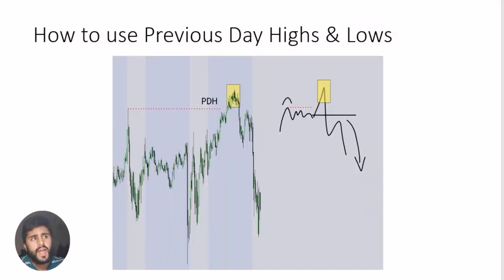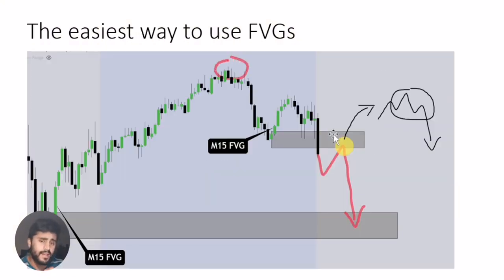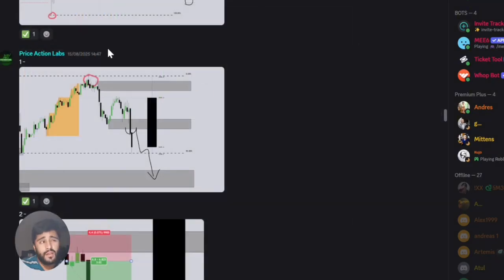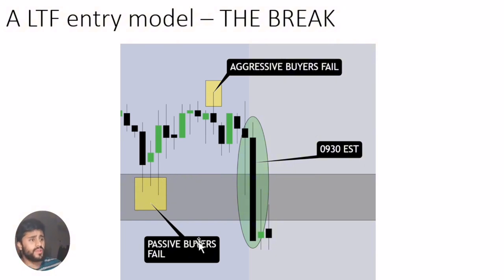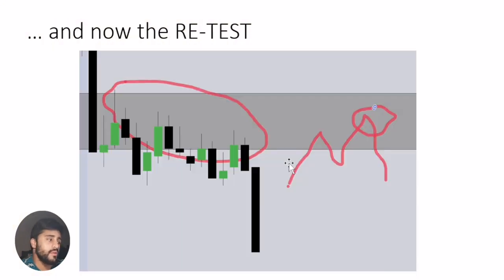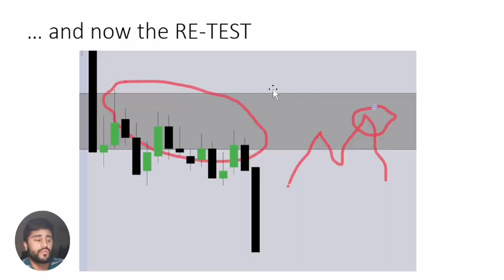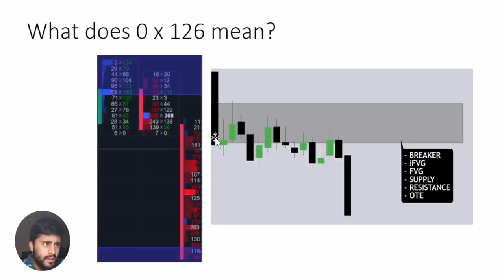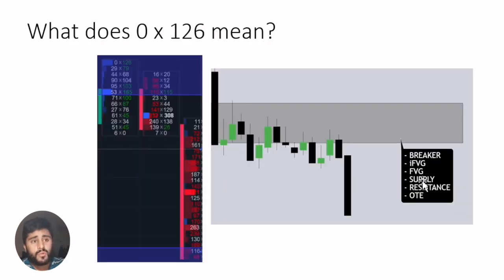If your Fair Value Gaps aren't working, this is how to fix it